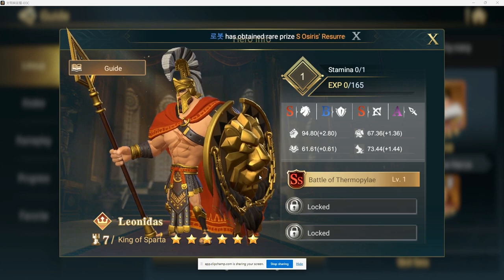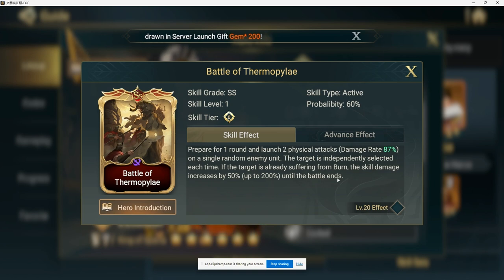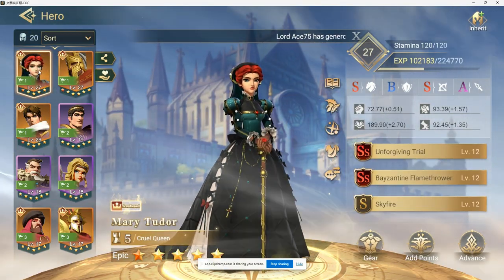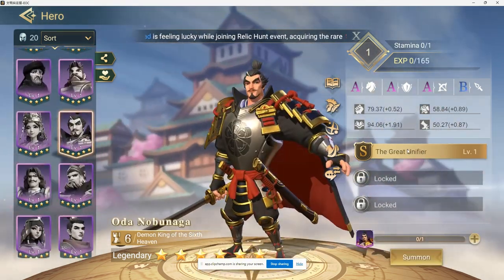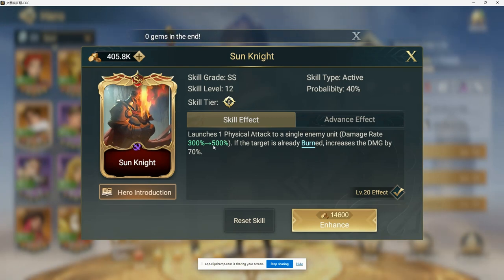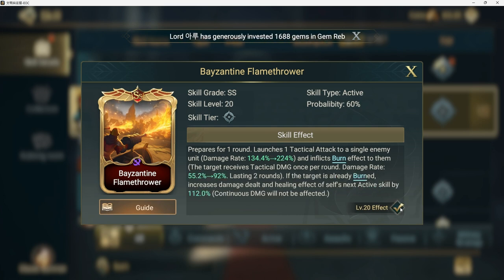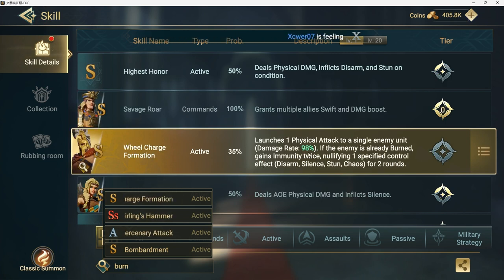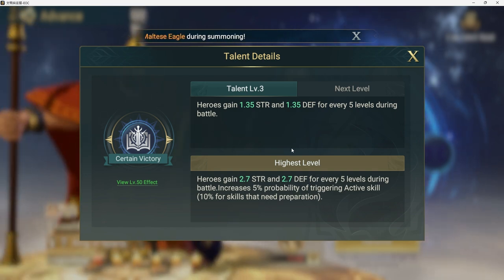EoC First Hero Breakdown - Leonidas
My first attempt at a hero breakdown for this new game so i hope this is informational. if you have any questions or comments feel free to ask me in game, on my discord, or in the comments.